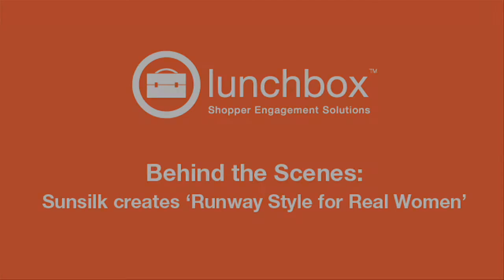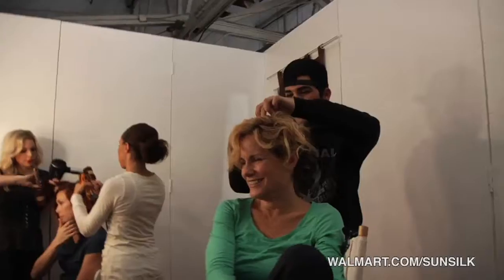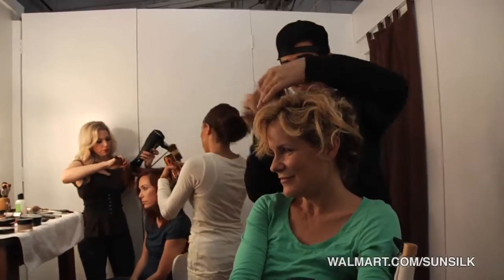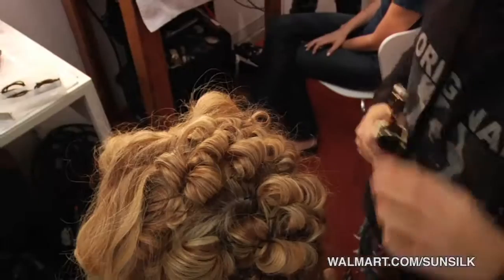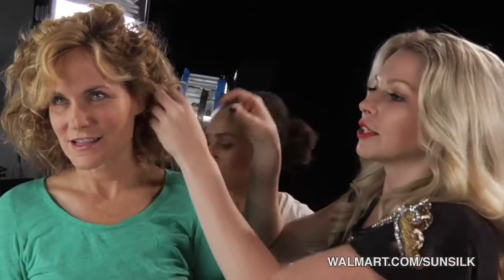Behind the Scenes with Sunsilk, co-created by Teddy Charles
How to get runway hair at home for how-to videos, tip sheets, and special savings.